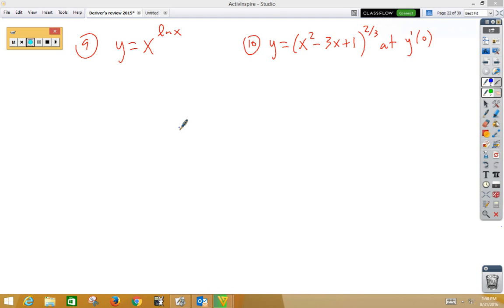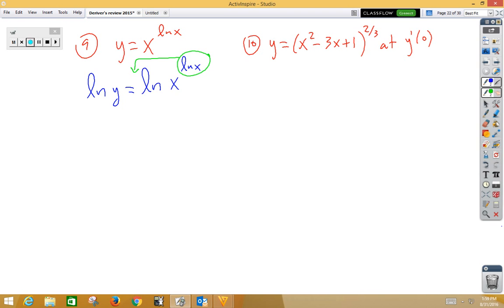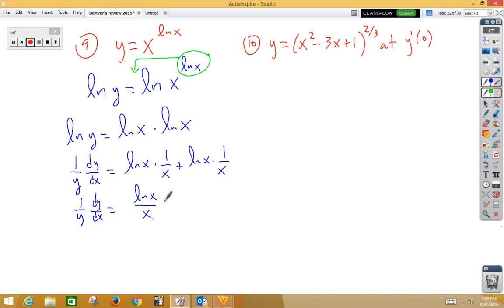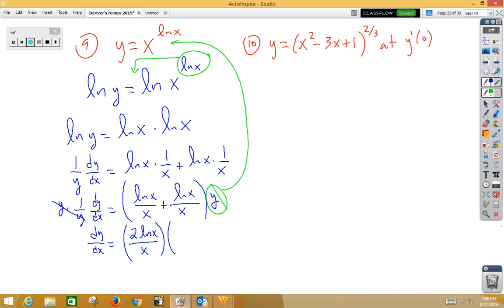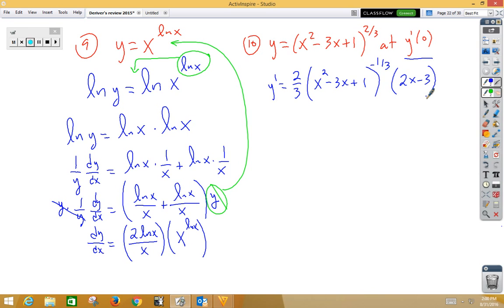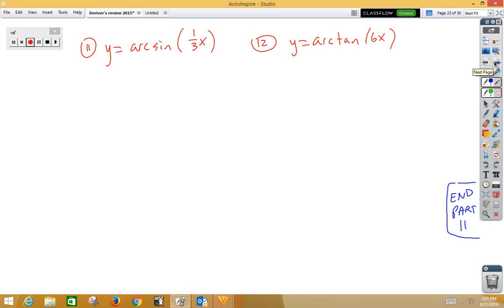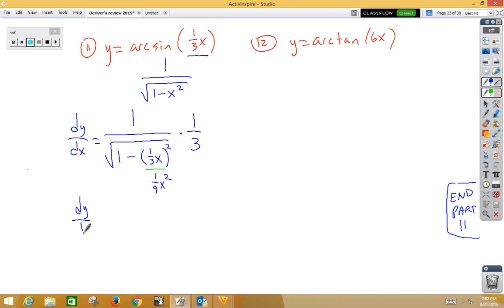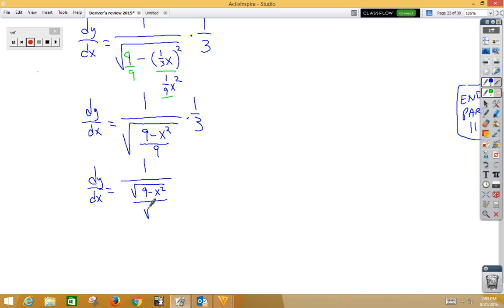Deriver's review part 11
Problems 9-12 on the 2nd review.